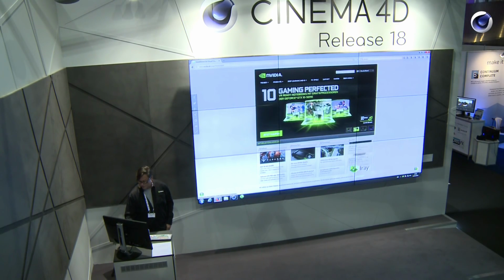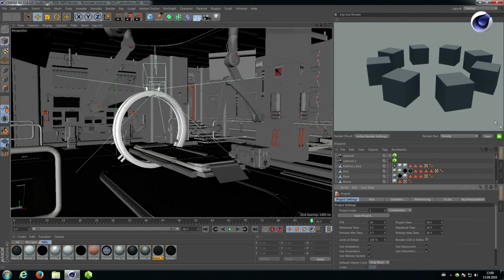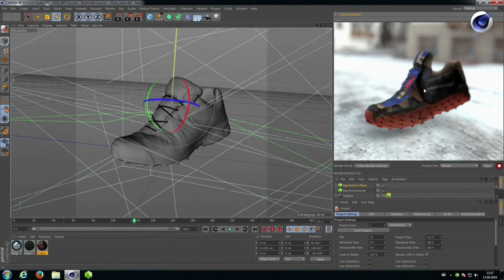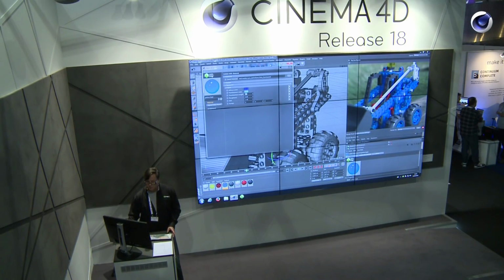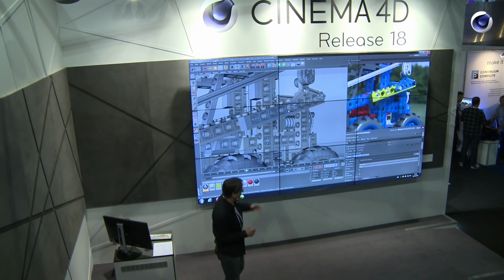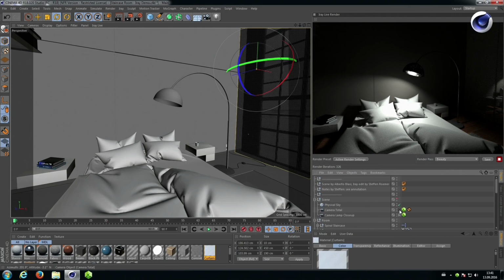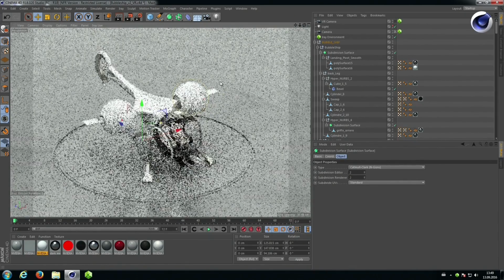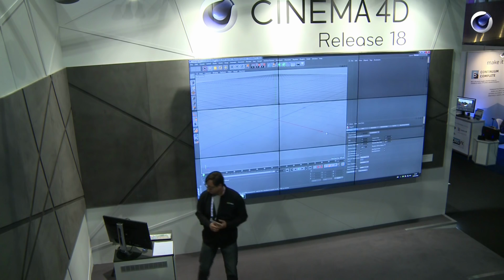Iray for Cinema 4D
Interactive physically-based rendering on GPUs